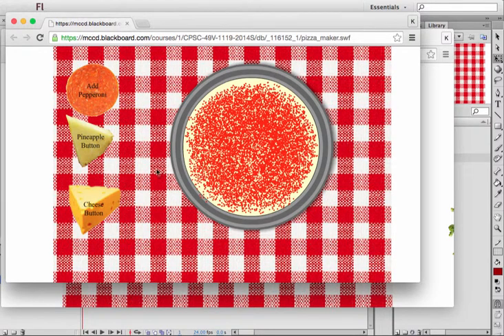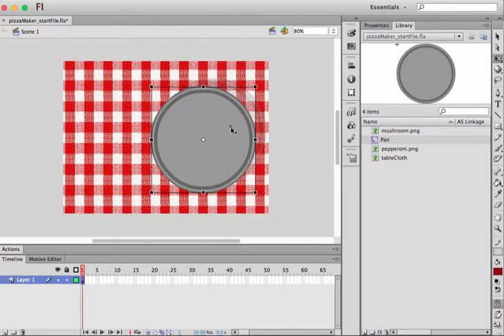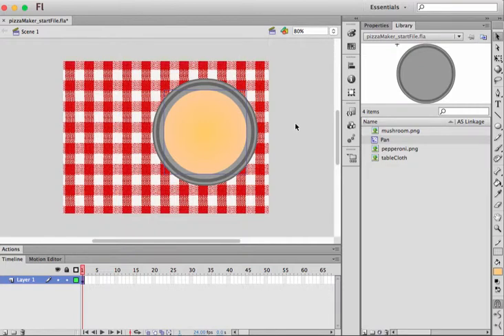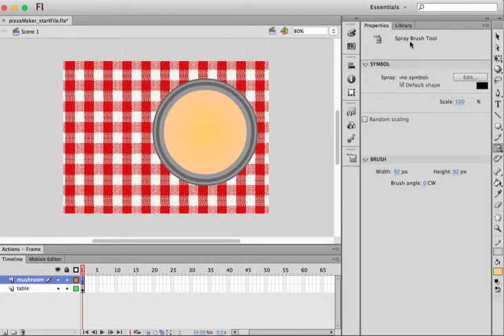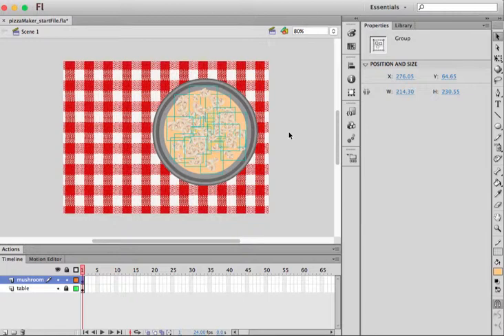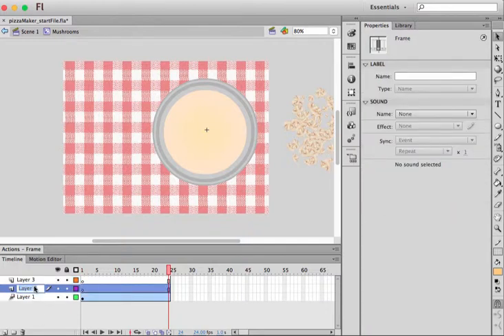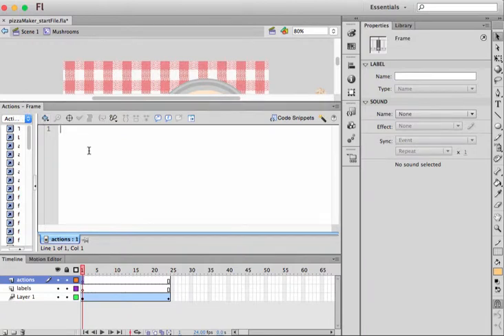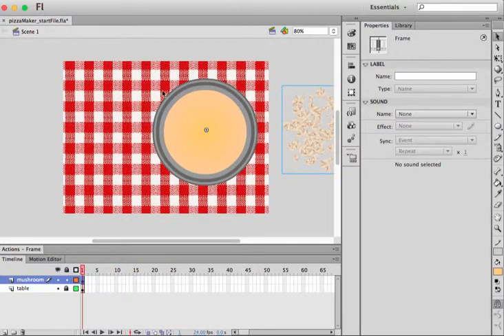Flash_MakingAPizza_1